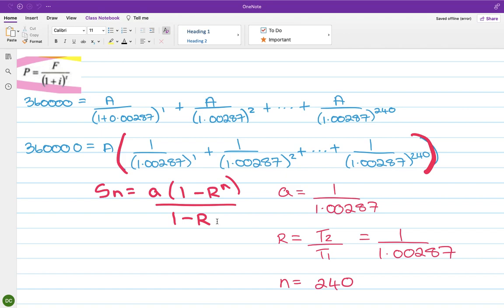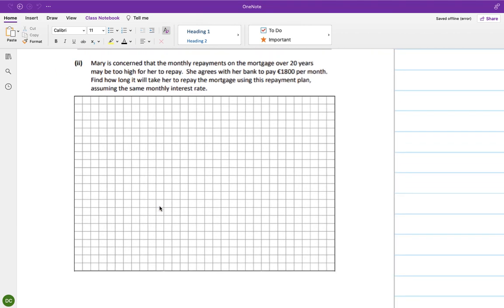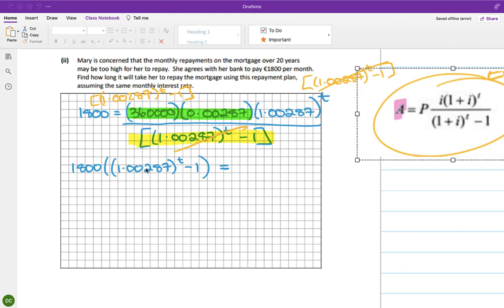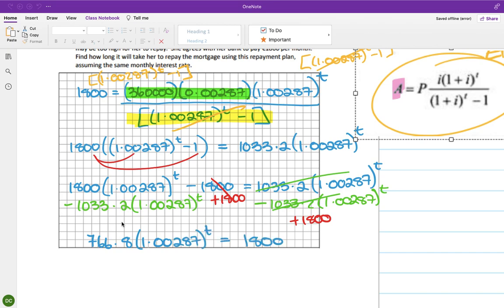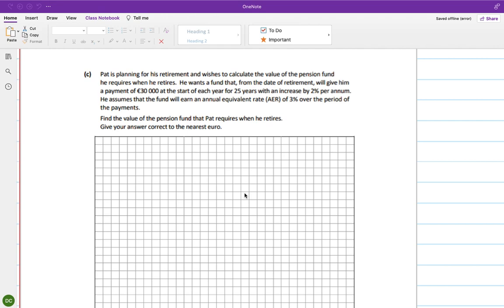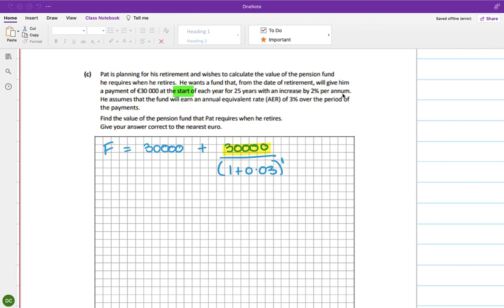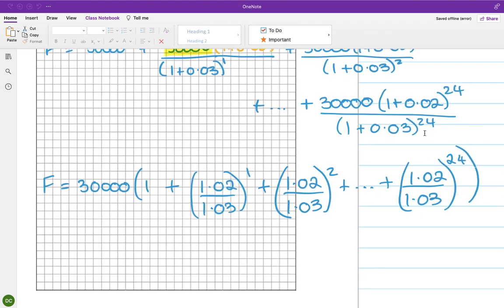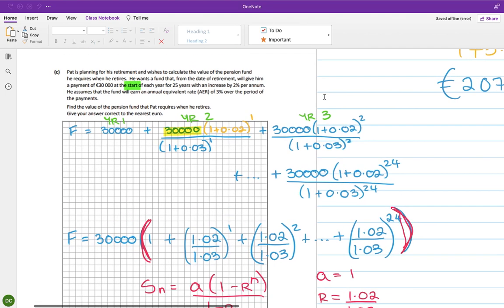Financial Maths and Sequences and Series Part 4